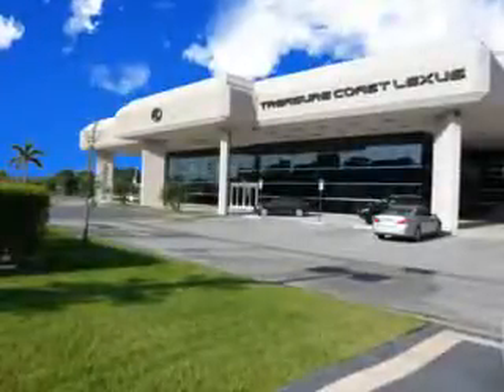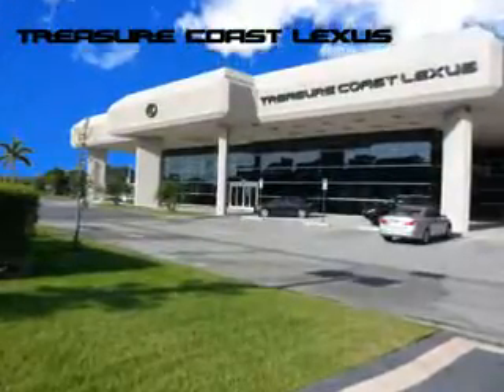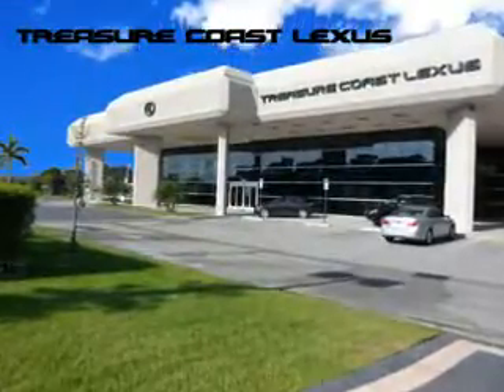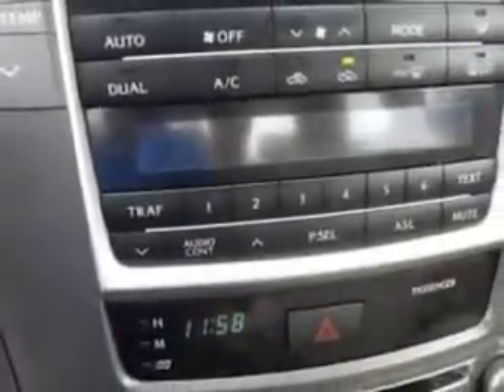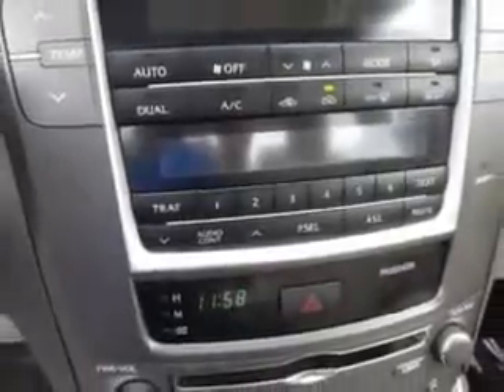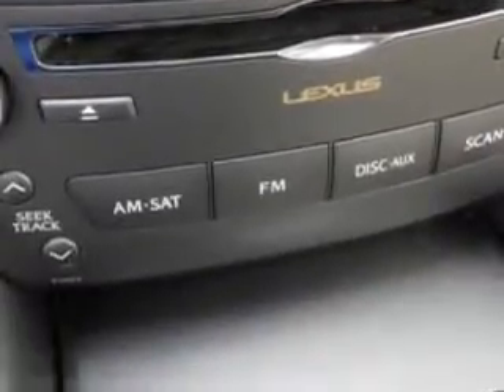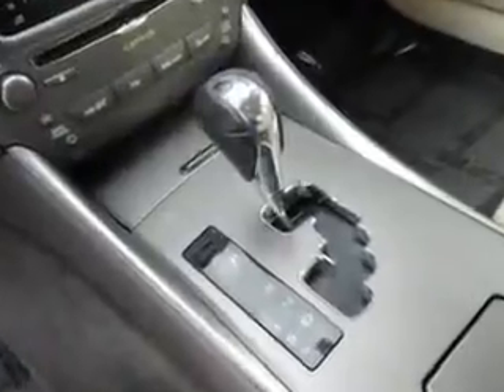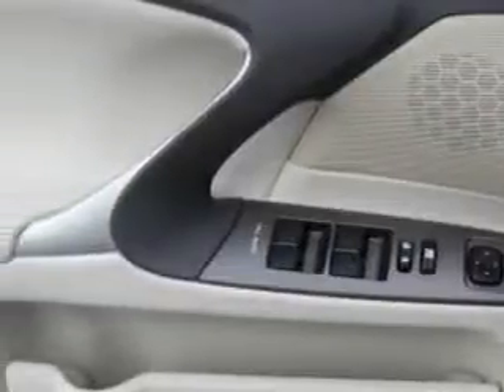2009 Lexus IS 250 Treasure Coast Lexus Fort Pierce, FL 34982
Lexus IS You will love this Black Lexus Is 250 Sedan, equipped with a 6 Cylinder engine and an automatic transmission with 68,824 miles.
MILES: 68,824
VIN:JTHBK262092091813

5121 U.S. Hwy 1
Fort Pierce, Florida 34982